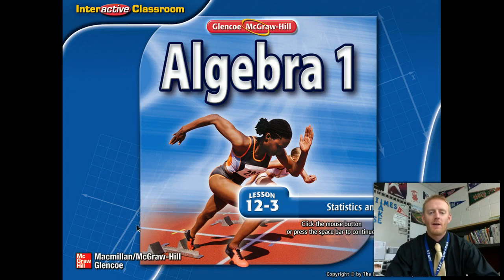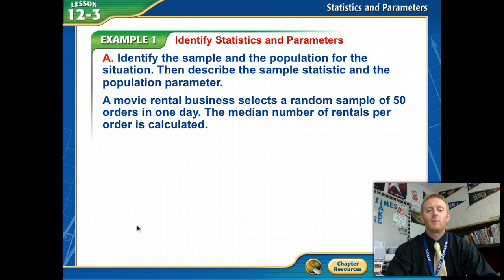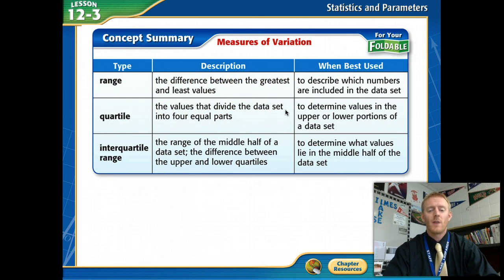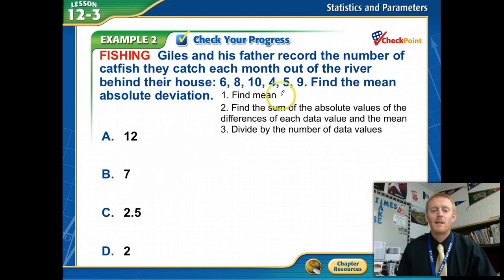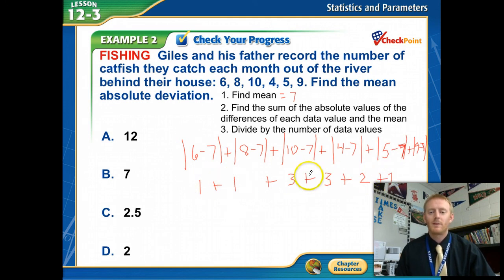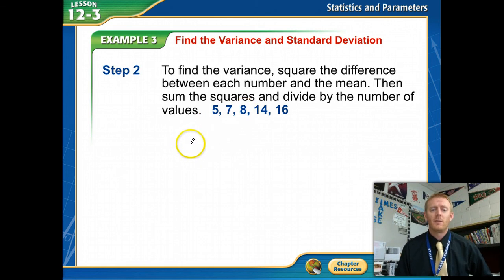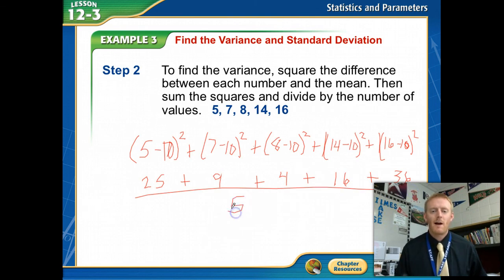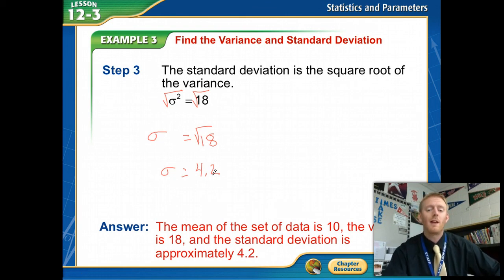12.3 Statistics and Parameters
12.3 Statistics and Parameters